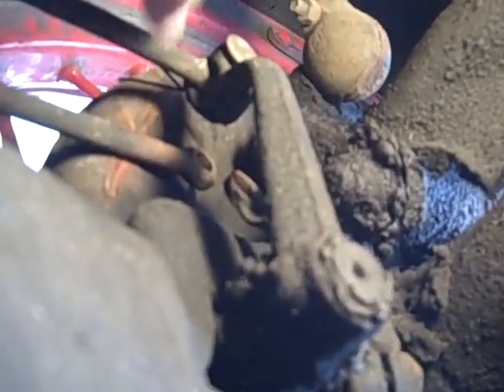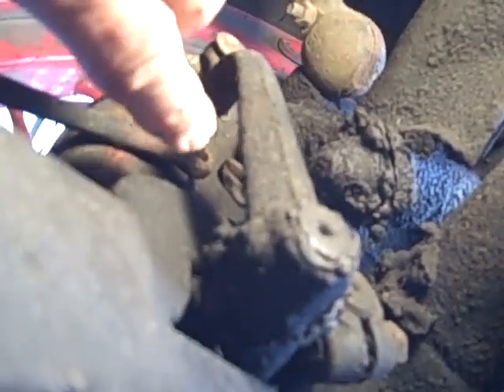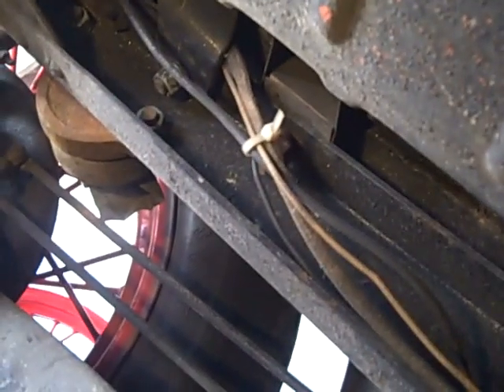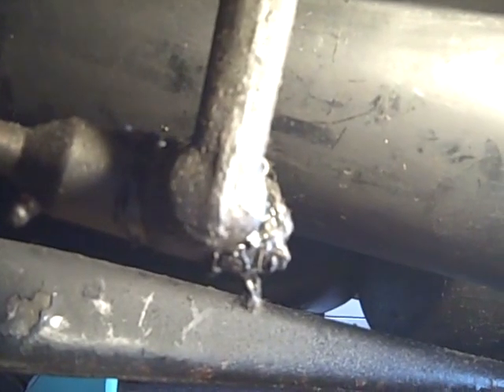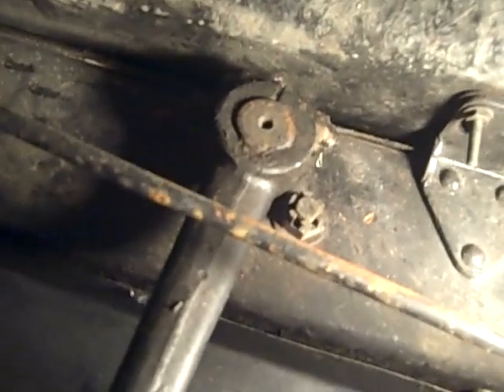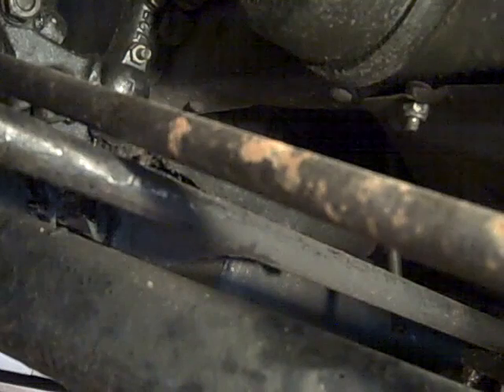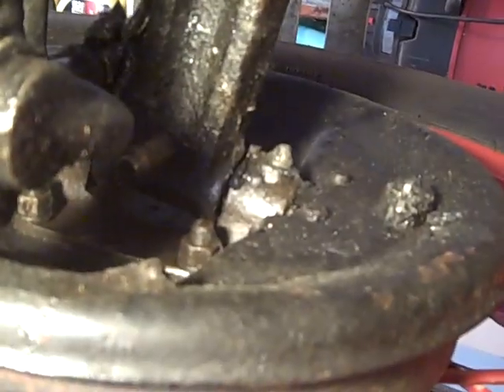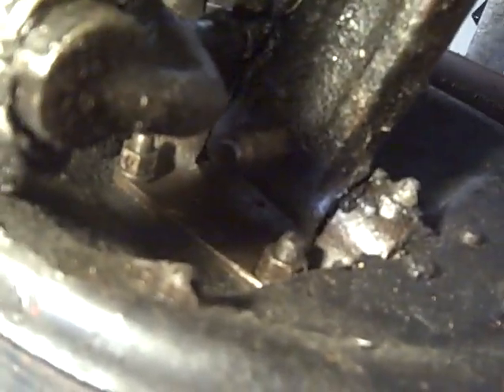What to Check Before and After You Buy a Model A Ford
What to check before or after you buy a Model A Ford.  The safety check and how much work is ahead of you.
For more Model A videos, search youtube for "Jackbahm".